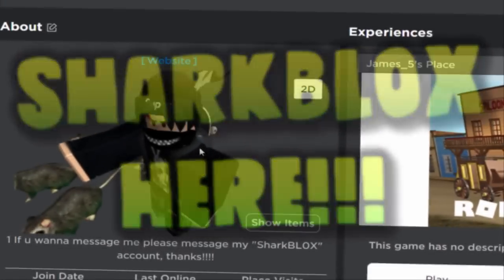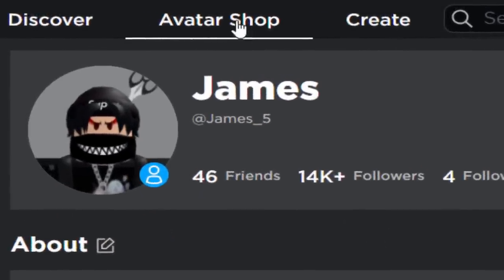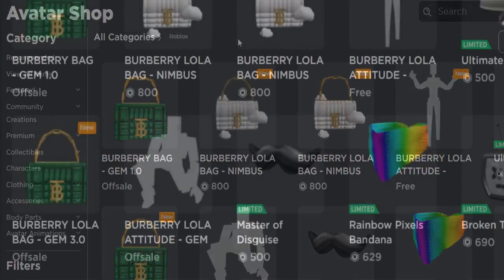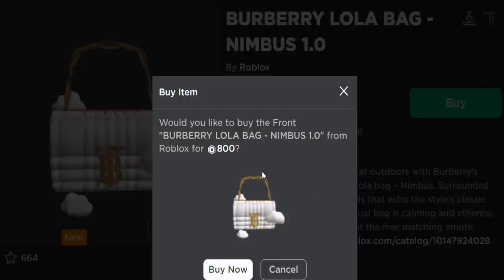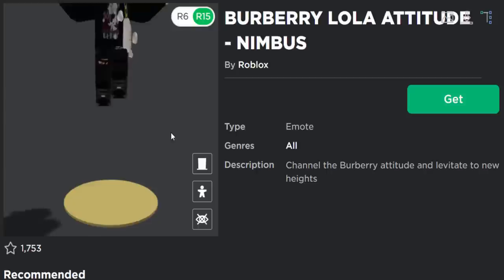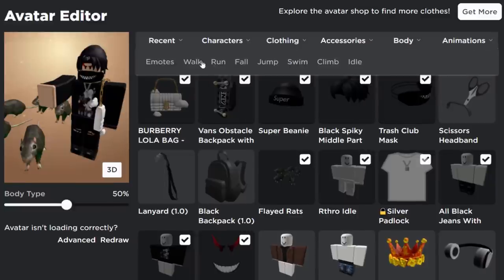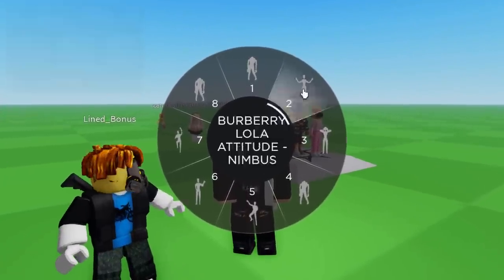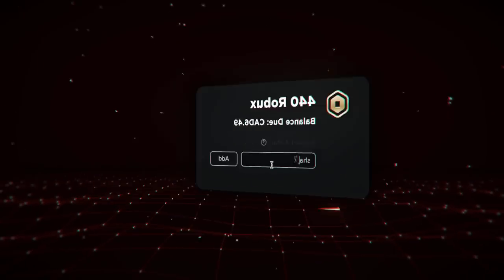FREE EMOTE! HOW TO GET BURBERRY LOLA ATTITUDE - NIMBUS! (ROBLOX BURBERRY EVENT)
How to get all the new free Roblox avatar emote called BURBERRY LOLA ATTITUDE – NIMBUS! It also comes with a matching bag.